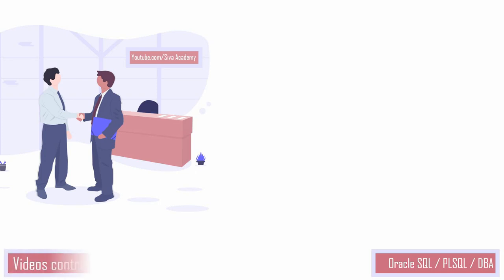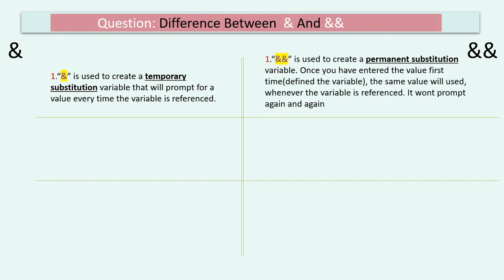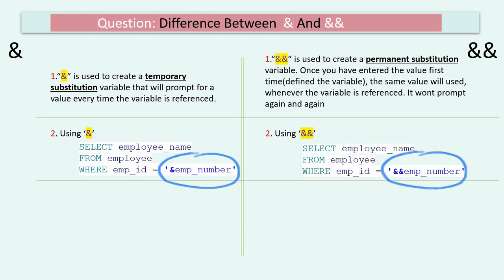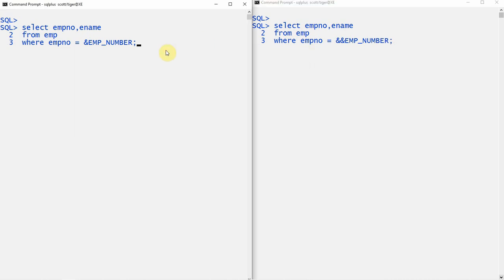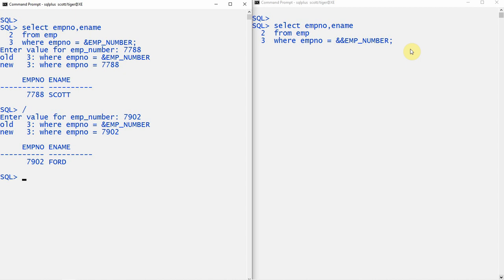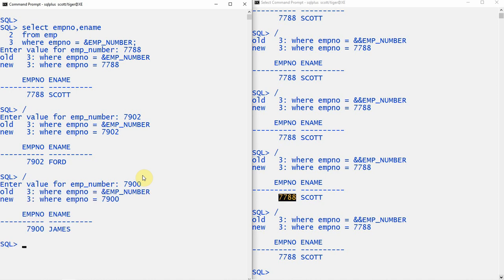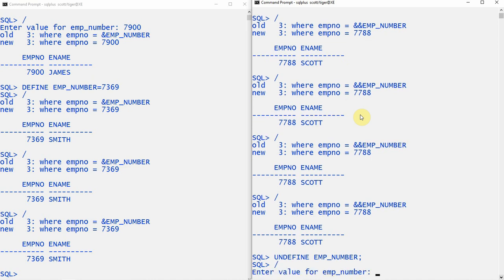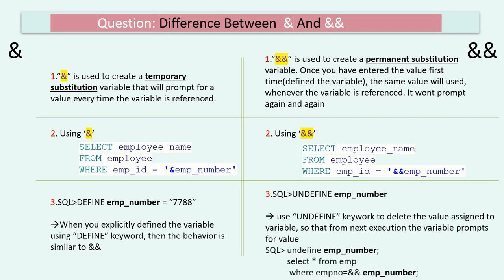Oracle SQL Difference between substitution variable & and && | Videos contributed by subscribers